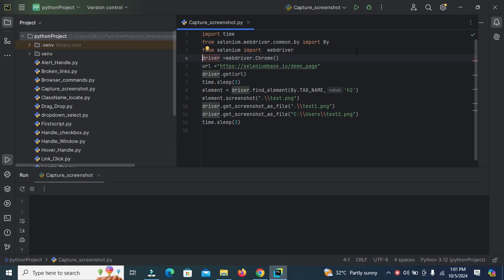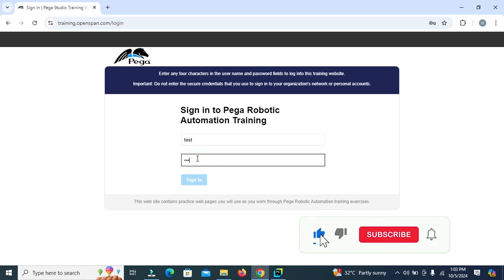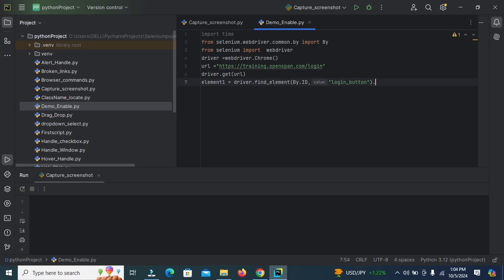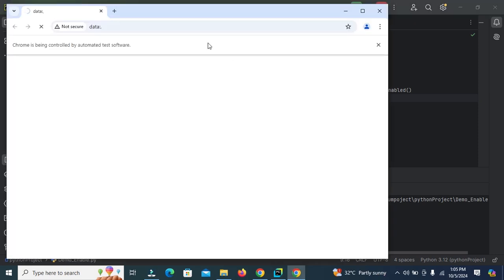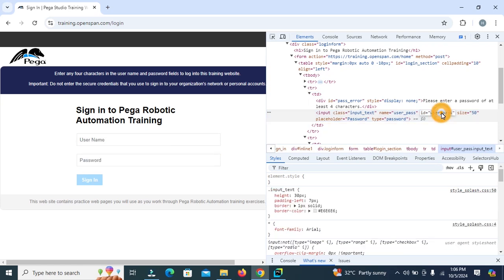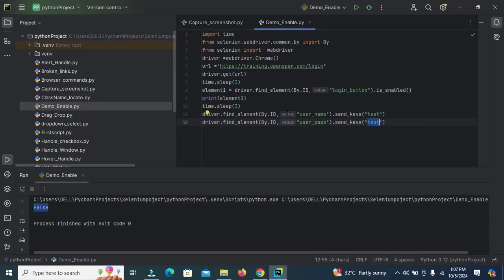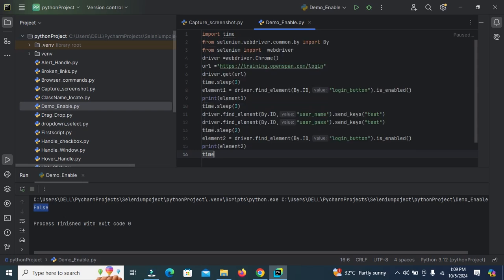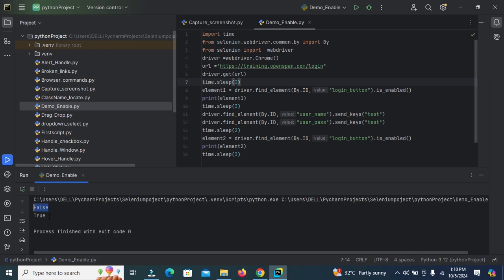Selenium WebDriver with Python tutorial 22 | How to Check if Element is Enabled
In this video we are going learn  How to Check if Element is Enabled